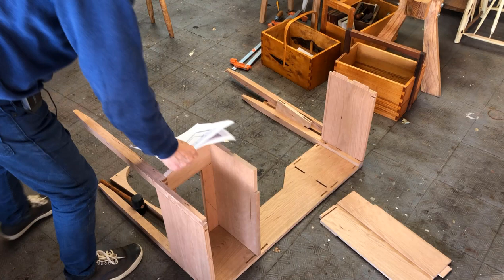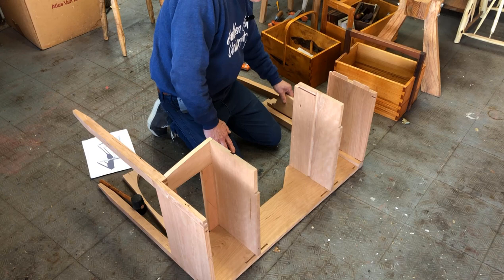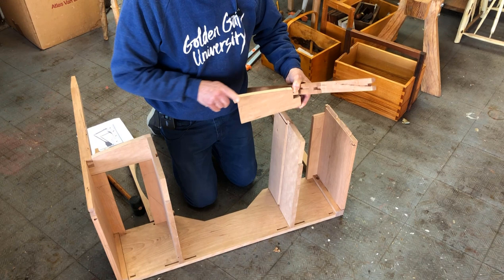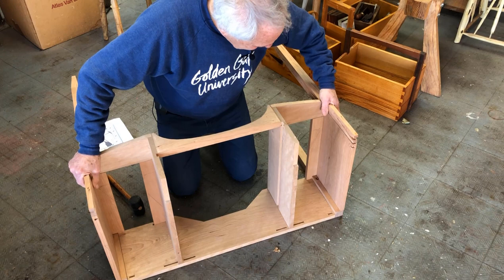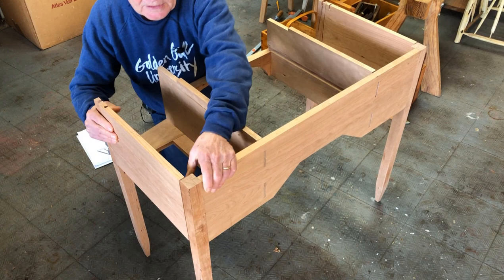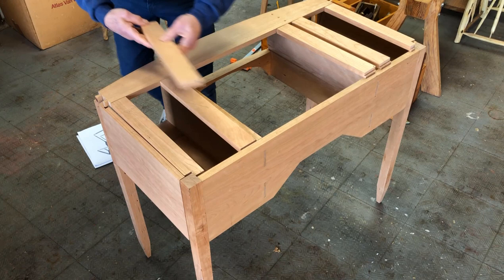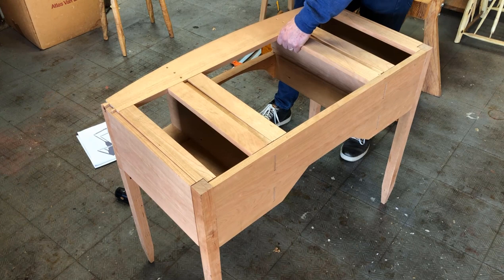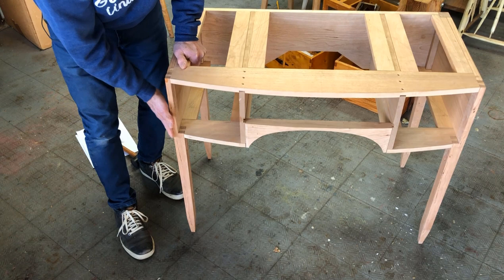A Hepplewhite Dressing Table Dry Fitting Carcase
I'm building a Hepplewhite Dressing Table and have completed the major parts of the carcase. The next step will be the difficult gluing. In this video I show the dry-fitting of these carcase pieces. The joinery is quite complicated and including all the drawer kickers and runners makes it a challenging assembly.